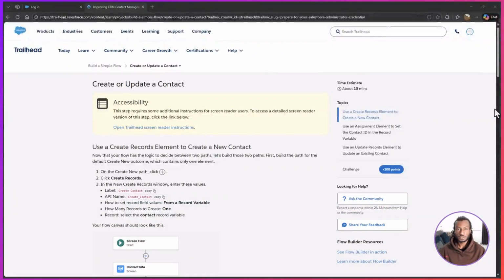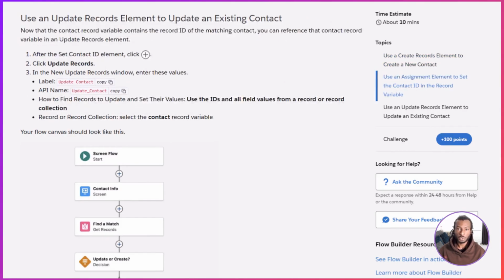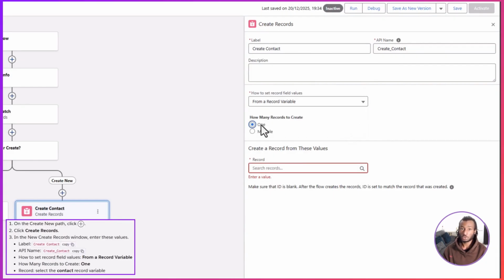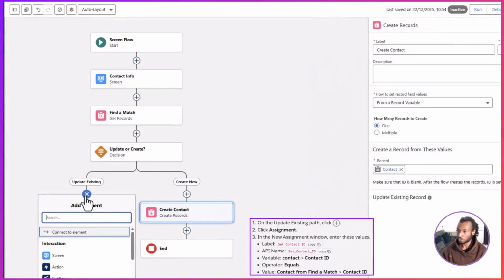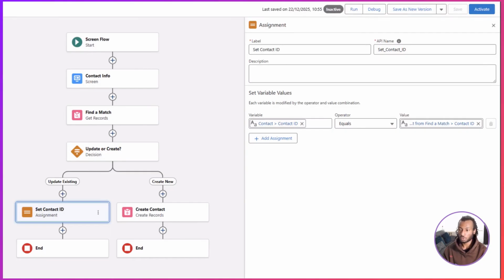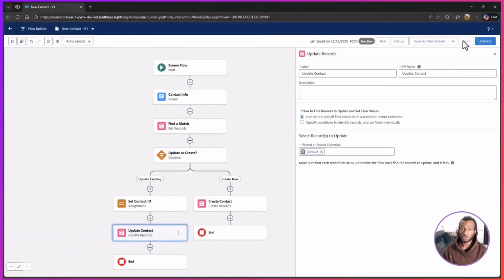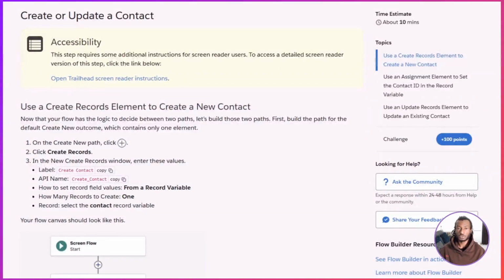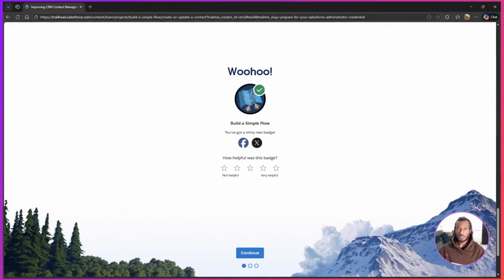Create or Update a Contact| ✍️ Salesforce Flow Tutorial | Create or Update a Contact Record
In this video, we complete another key step in the Build a Simple Flow project on Salesforce Trailhead by learning how to create or update a Contact record using Flow Builder.

User input, record checks, and decision logic now result in real data changes in Salesforce.

In this walkthrough, you’ll learn how to:
✅ Create new Contact records using Flow
✅ Update existing Contact records when a match is found
✅ Understand when to use Create Records vs Update Records
✅ Design flows that avoid duplicates and behave reliably

This is a core automation skill for Salesforce Admins and something you’ll see regularly in both real projects and the Admin certification exam.